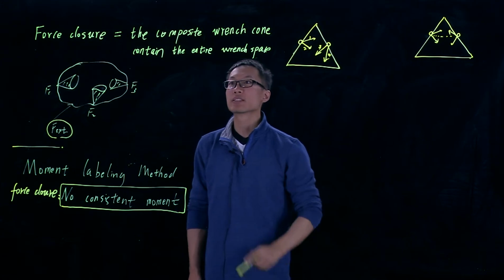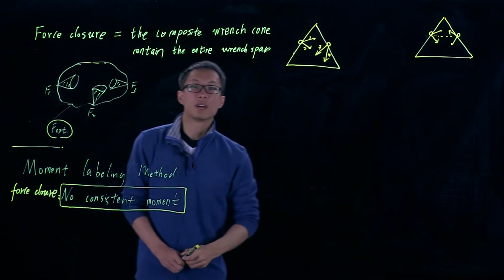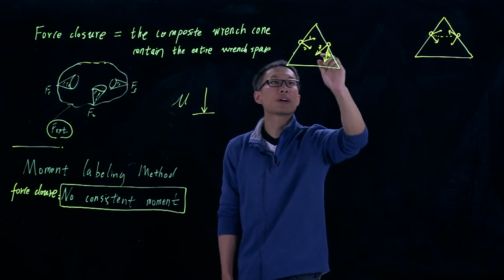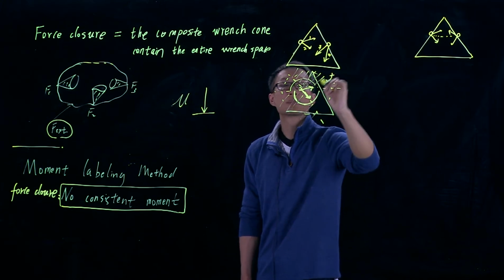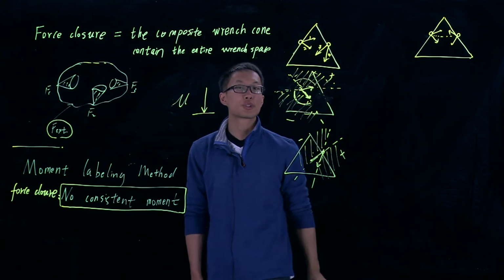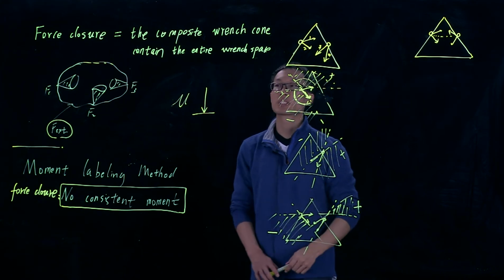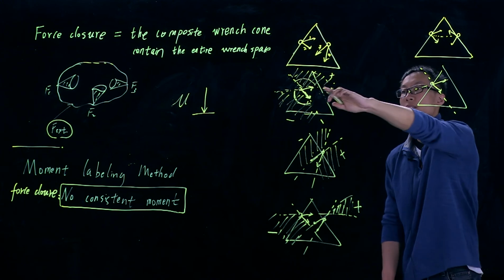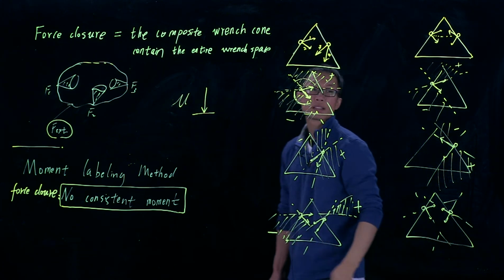Force Closure1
Example1